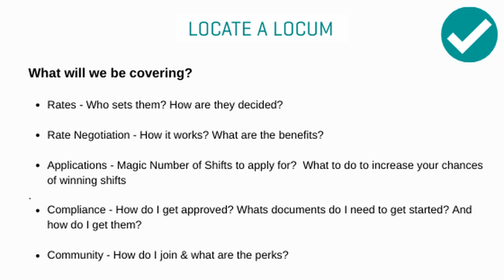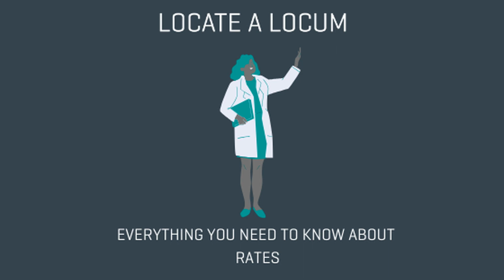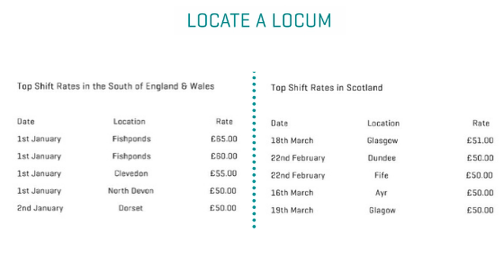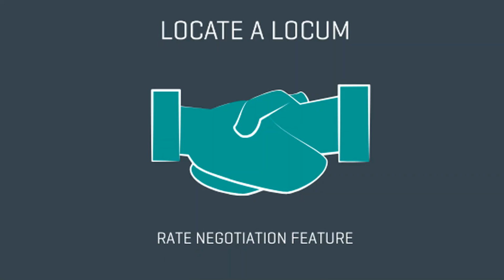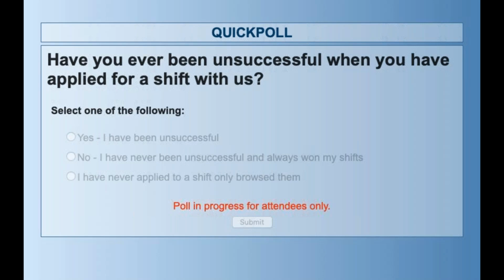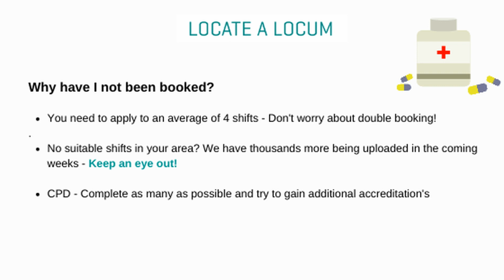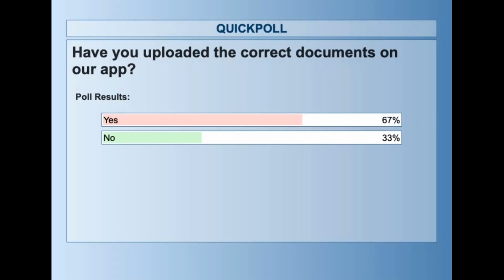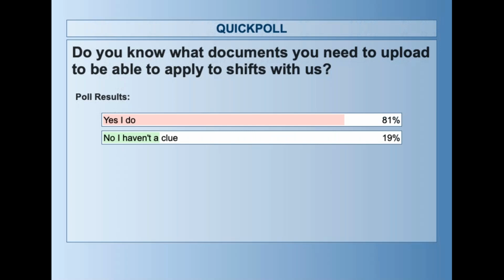Getting the most out of your Locate a Locum Profile